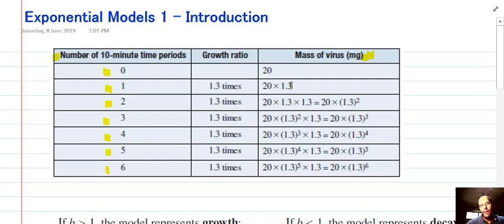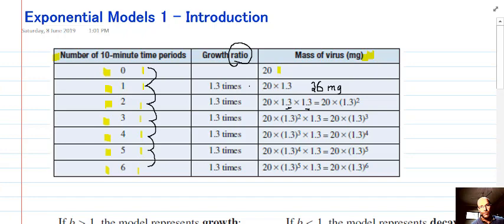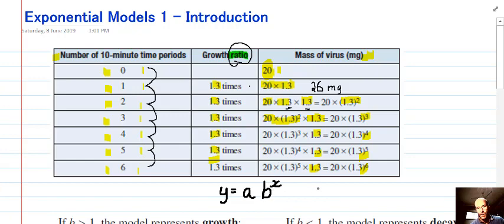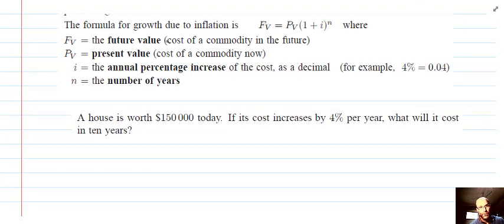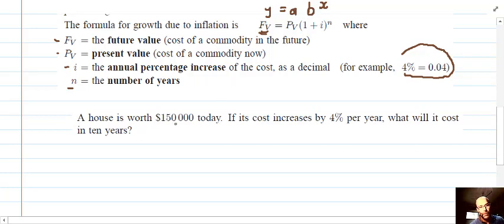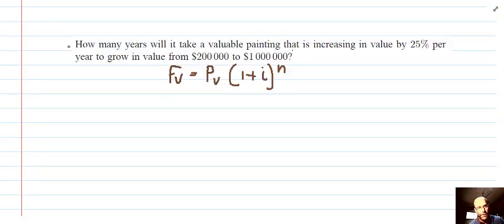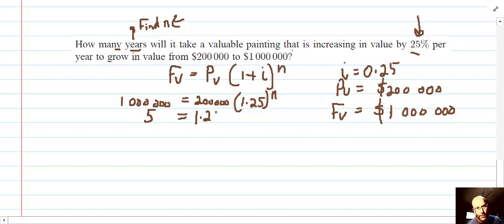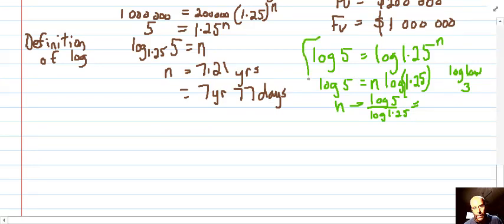Exponential Functions and Models 1 Introduction